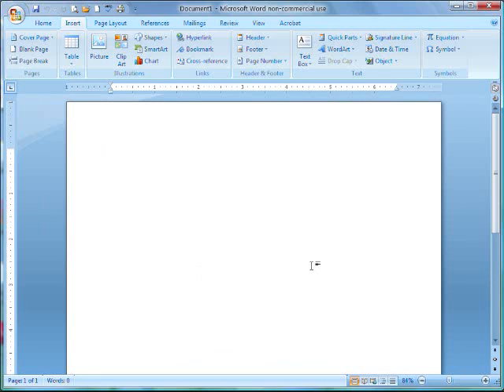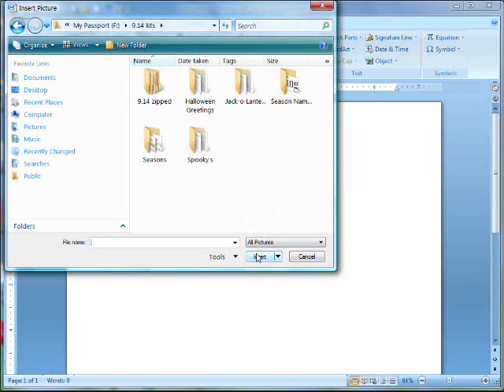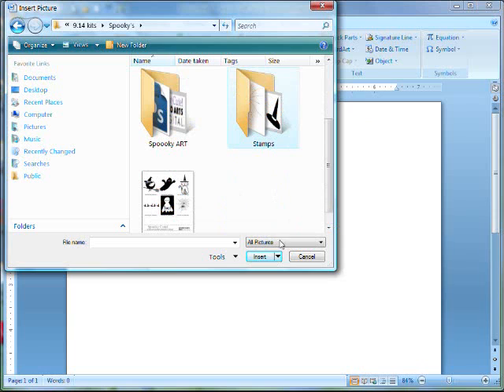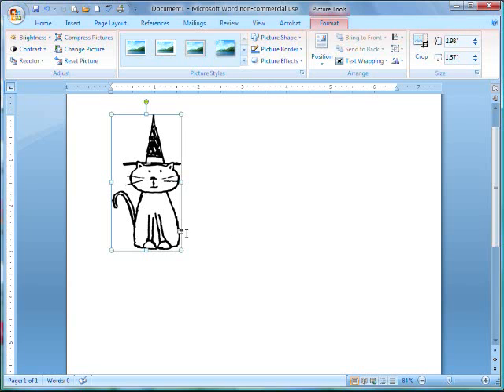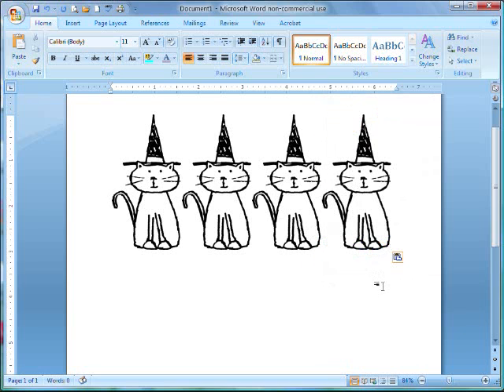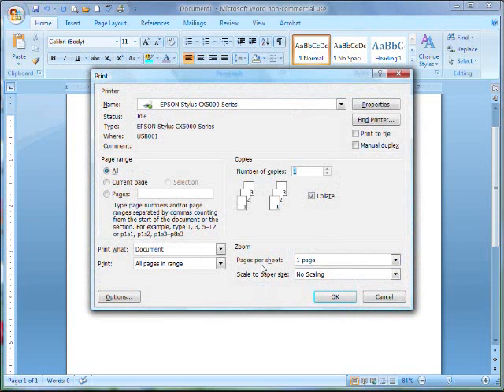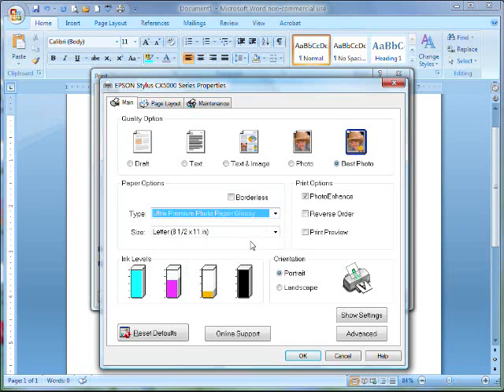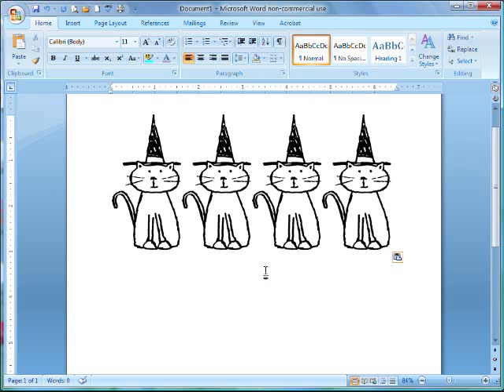Using Digital Images in Word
Using Hero Arts digital images in a Word document.